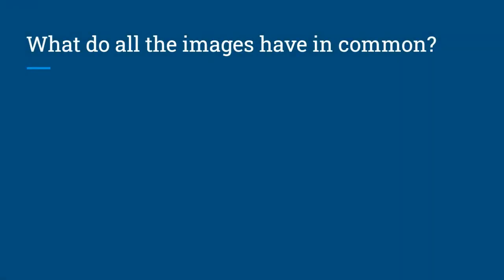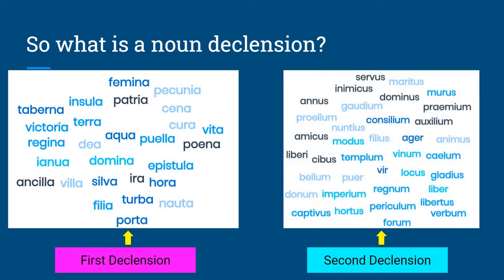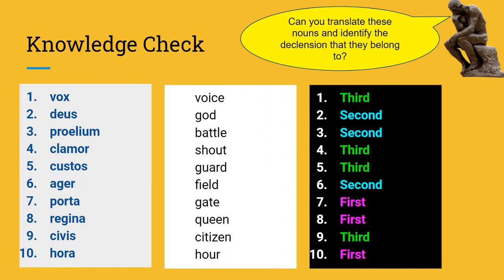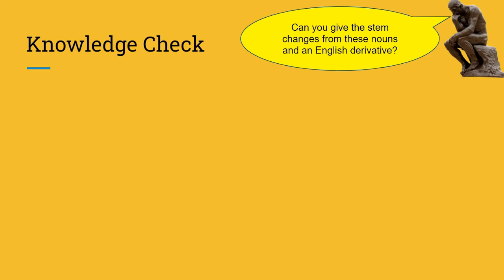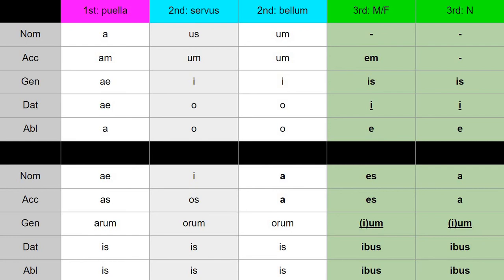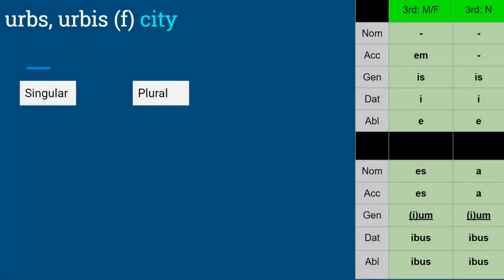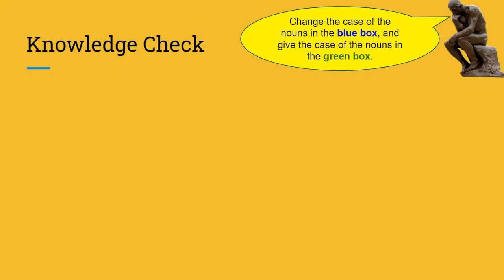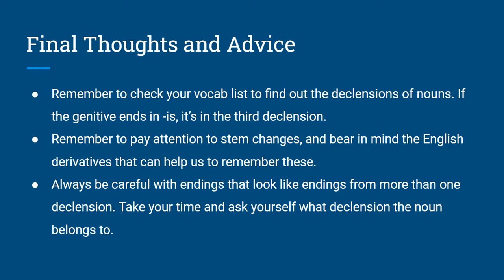The Third Declension